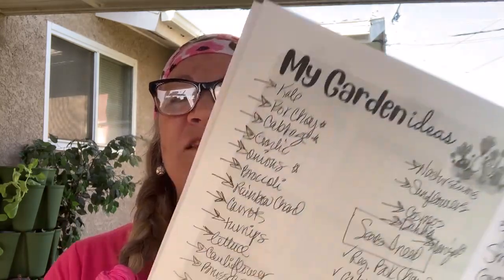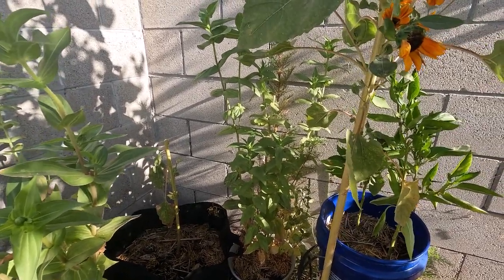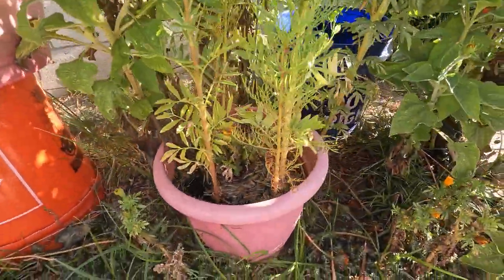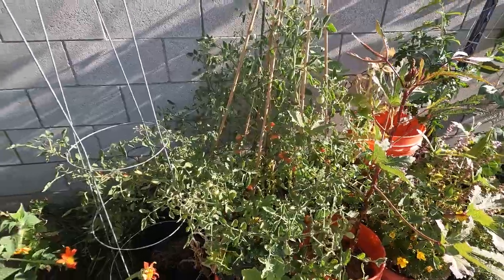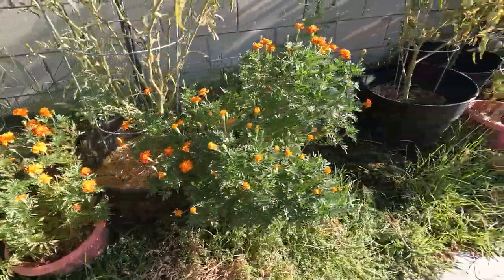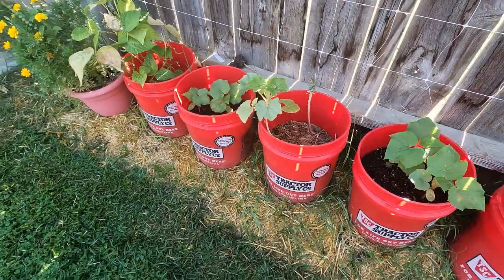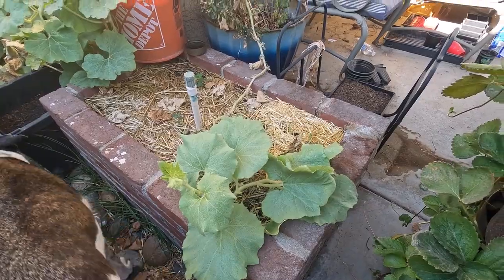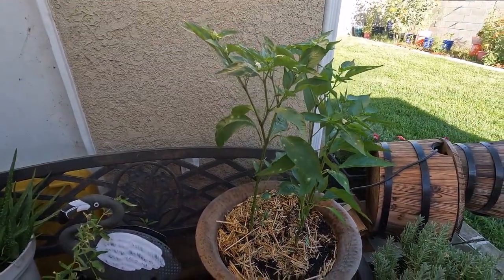Fall Garden Design 2022 | BACKYARD HOMESTEADER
Today I am taking inventory of what containers are available for my Fall Garden so I can design where everything will go...come join me! :-)

Garden Planner/Journal

Are you dreaming of your future Homestead? Why are you waiting? You can start learning now in your own backyard!!

My passion to learn homesteading comes from my non-profit Cliff’s Story, Inc and the future homestead called “Clifford’s House” in my sons memory.

I lost my only son Cliff to suicide in May of 2005. Losing a child affects you in a way that changes who you are forever. It took quite some time, but I eventually understood that my son Cliff was sacrificed so other’s can be healed.

Clifford’s House will house 40 young adults, consist of a 40 week program, and will be a place young adults can come and immediately feel the peace on this property where they are understood. They will learn to grow their own food, life skills, get their brain scanned and placed on a holistic protocol to help them cope with any mental health challenges.

If you would like to read more about this future property, you can go to understand it more.

This channel will serve as training for me as I go, lend inspiration to possibly you or others who desperately want a homestead of their own….why wait?

Start your garden now and begin your learning process.

This will also provide curriculum for the young adults at Clifford’s House learn to garden and homesteading in general.

There will also be an animal rescue, a pond, alfalfa growing to feed our animals and so much more.

Please help us grow this channel so we can raise the money to get this property in place and help so many others heal and live a self-sustaining life♥